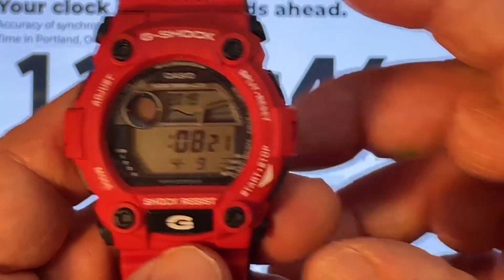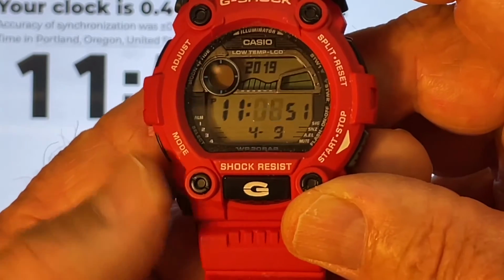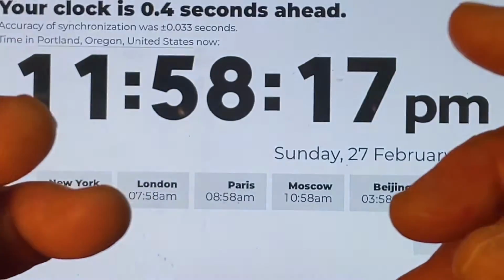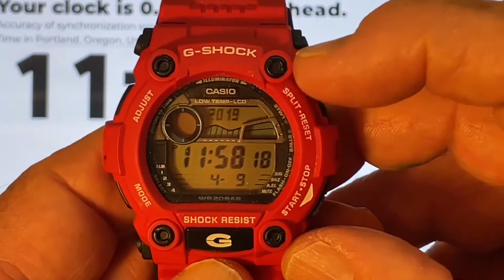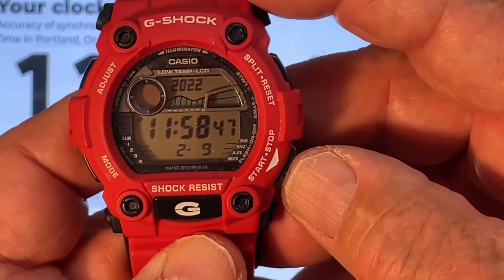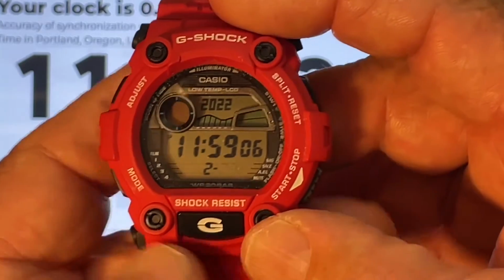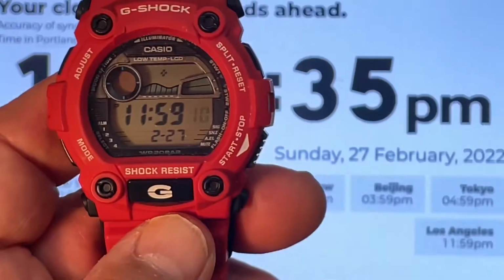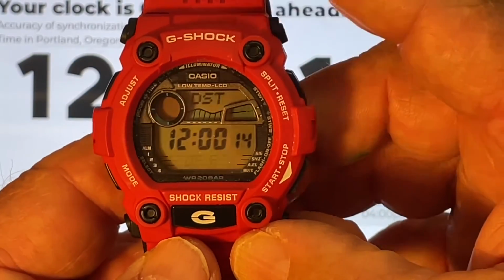Casio G-Shock Watch Set the Time G-Shock; Set Time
Tutorial on setting various functions associated with the Time.